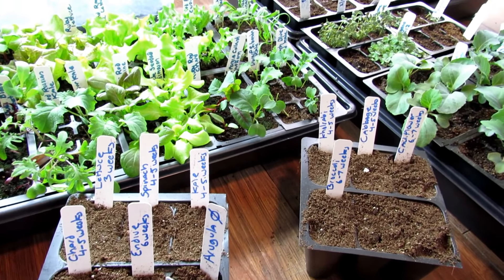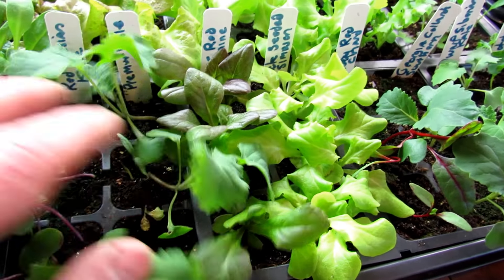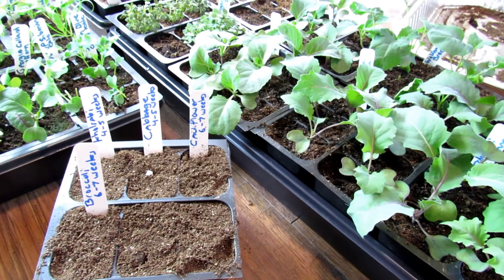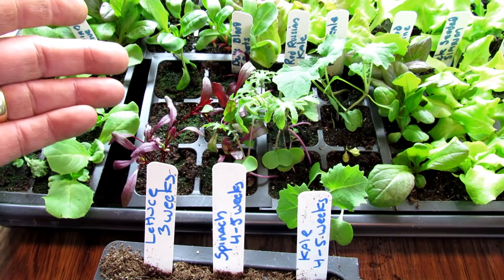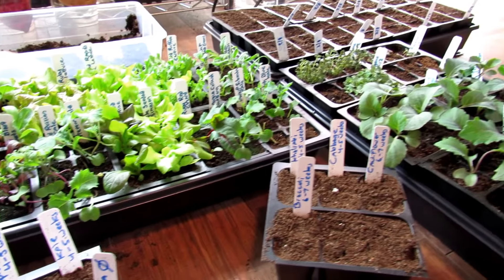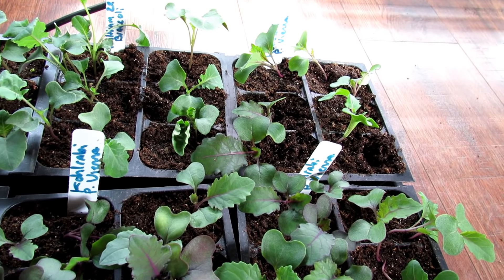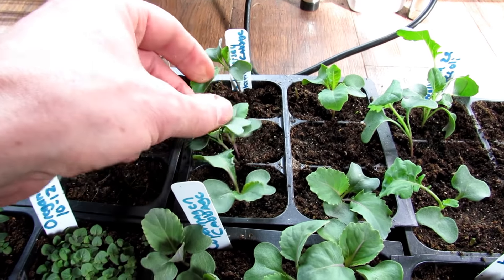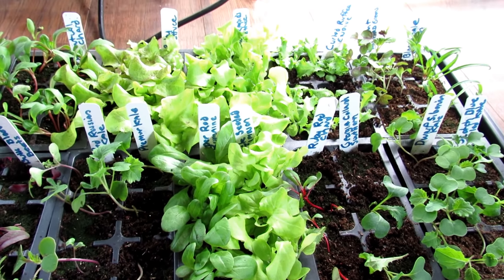Indoor Seed Starting Tips for Cool Weather Crops: Planting Methods, When to Start & Thin Them & Tips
I show you growth examples of cool weather crops: lettuces, endive, spinach, kale, mustard greens, chard, beets, broccoli, kohlrabi, cabbage and more. I cover when to start them, what temperatures they like, planting methods, thinning and general feeding. Plus other tips thrown in. Enjoy!